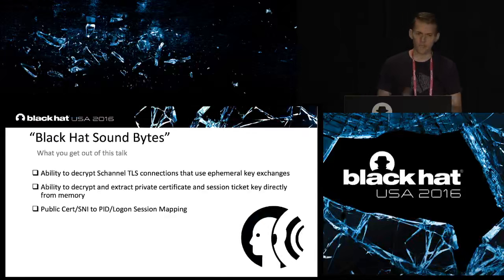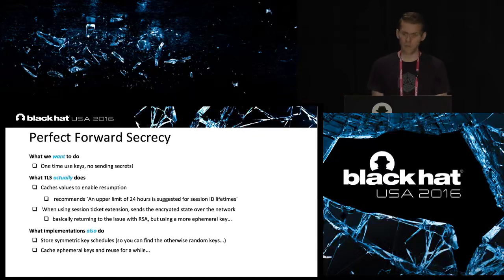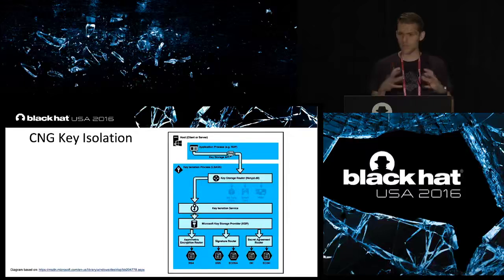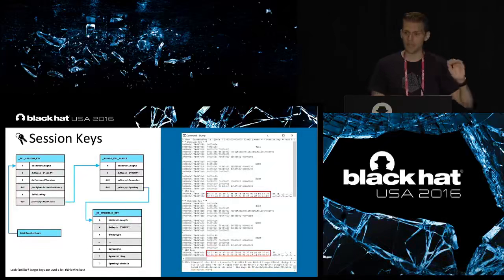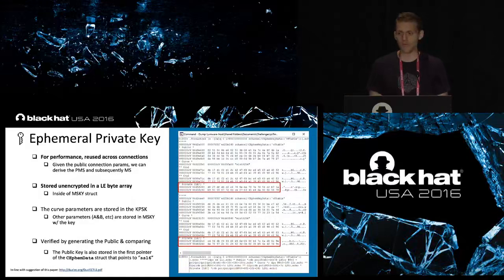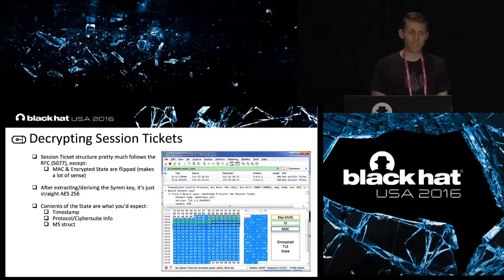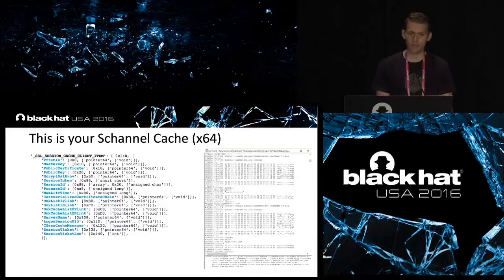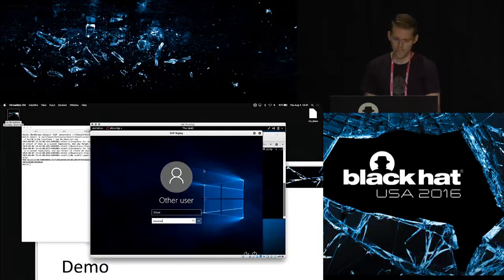Cunning With CNG Soliciting Secrets From Schannel